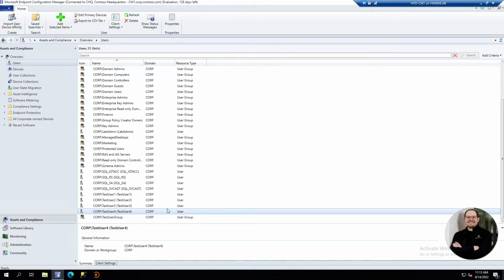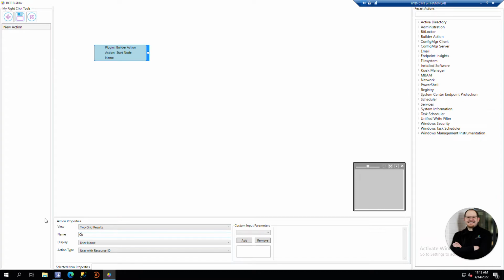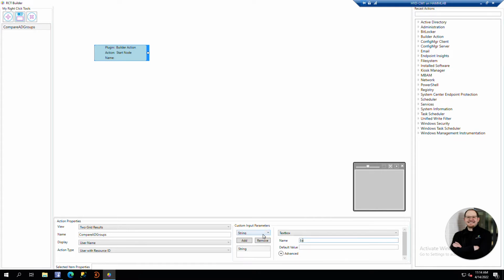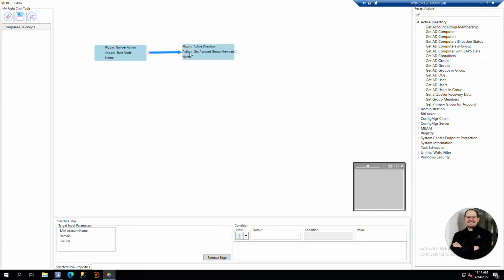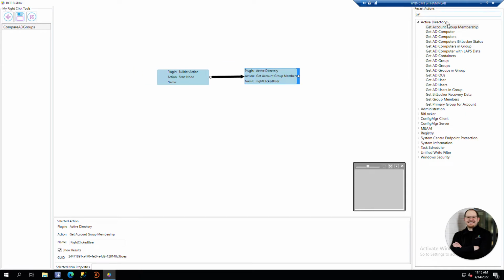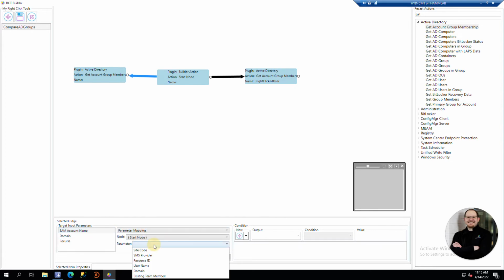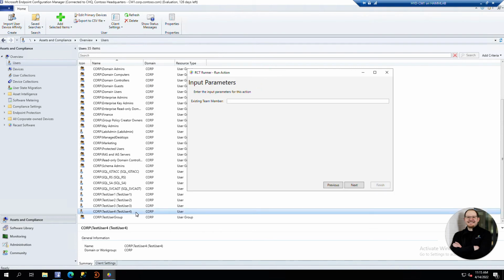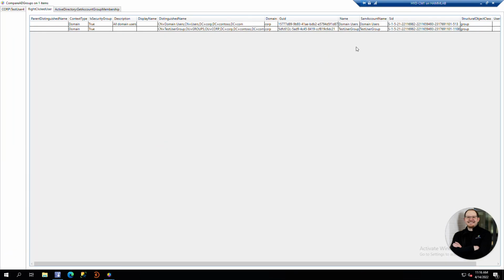Compare Two Users AD Groups with Right Click Tools Builder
This is a video walkthrough for creating a custom RCT builder action that will help you easily compare group memberships between two AD users.